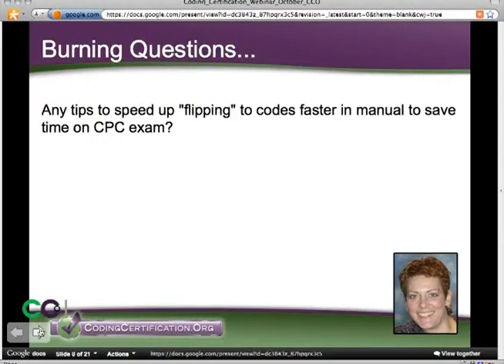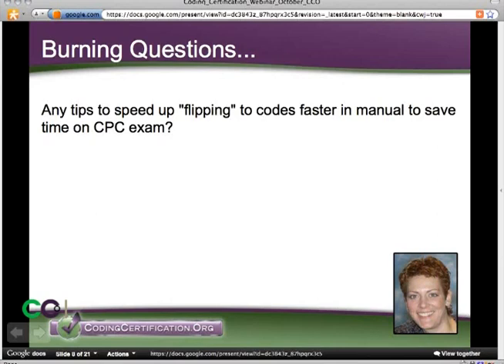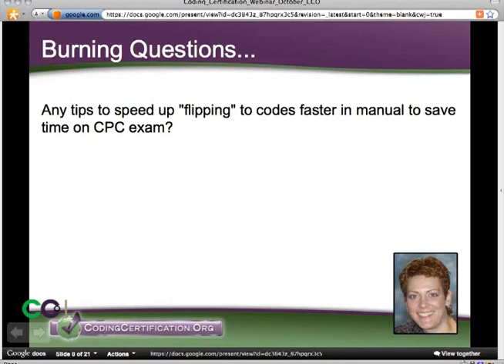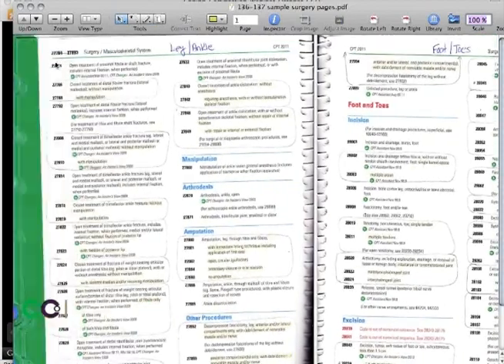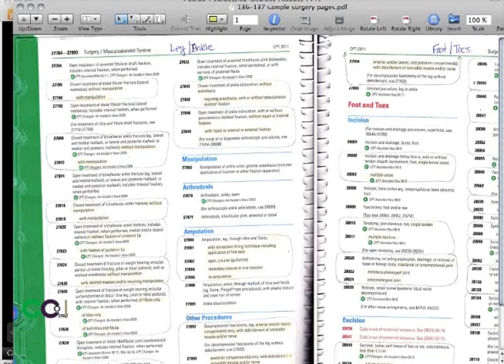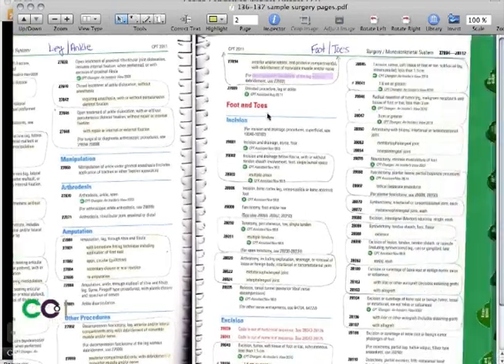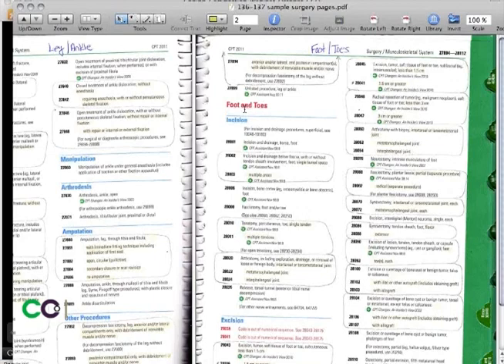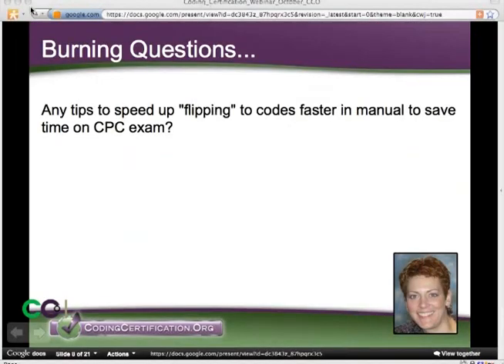CPC Exam Tips — How to Flip to the Codes Faster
Well for the ICD Manual, I'll start with that. One of the frustrating things for me is I don't think there's any version of a manual out there that has the true Table of Contents. And most versions are volumes 1 and 2 and one spiral bound book. And if you're into Inpatient Hospital Coding, you have 3 volumes in it and it's very hard when you're brand new at using it to figure out you know, where to even start.

So what I recommend to my students is that at the top of the manual, not on the sides, that they get those hard tabs and put them where all the main sections of their manual are. So obviously, where each volume starts when
you have volumes 1 through 3. More here: